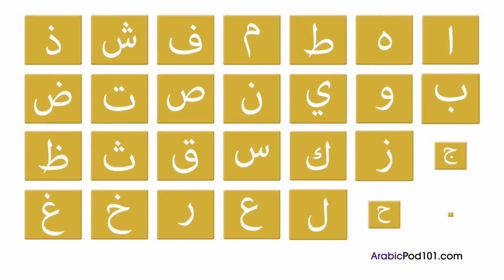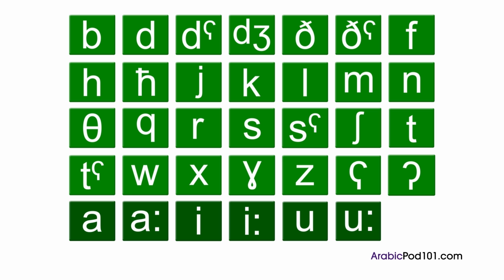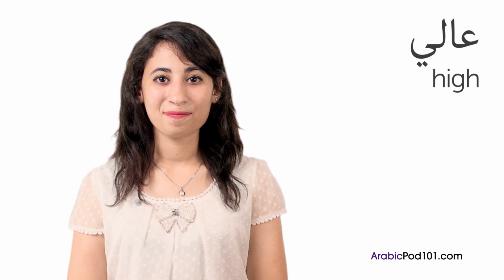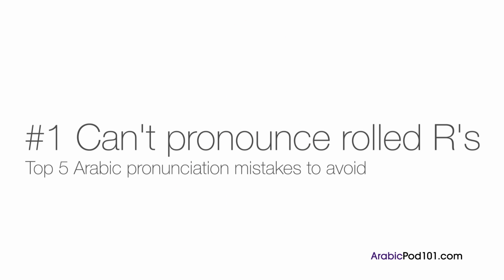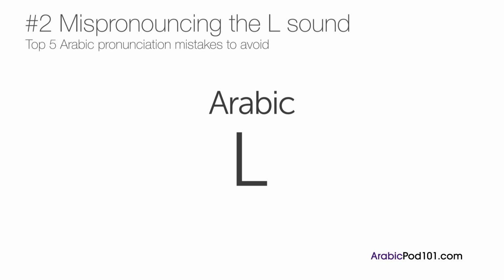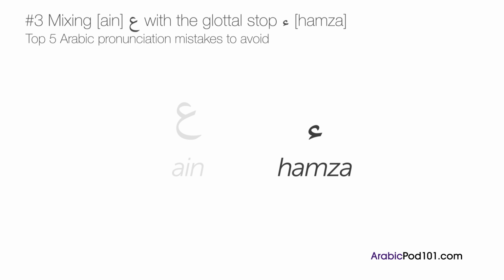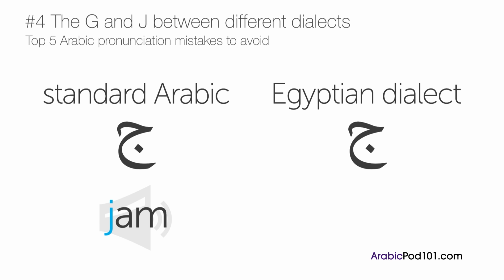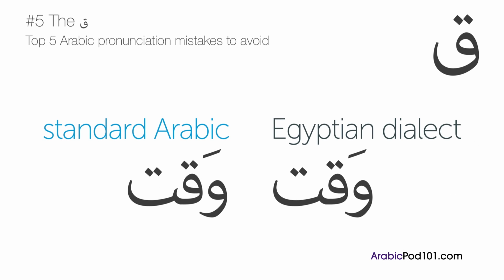Master Arabic Pronunciation in 12 Minutes!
This is your ultimate compilation to speak Arabic more naturally. And if you want to study more, and get the best resources to learn Arabic in the most efficient way. ↓ More details below ↓

With this video compilation you'll be able to speak more naturally in 12 minutes!

There’s more to mastering Arabic conversation than grinding vocab decks and filling grammar workbook pages. Spoken Arabic is filled with subtlety, nuance and its own set of vocabulary that you will not learn from textbooks. But don’t worry, we got you covered. If you want to take your Arabic conversation skills to the next level, this video is made for you. Our host expresses herself in simple Arabic with English subtitles. This video will challenge your listening comprehension skills and help you progress in your Arabic study.

Let us help you through this 12 minute Arabic basics compilation! This is the fastest, easiest way to pick up basic Arabic!